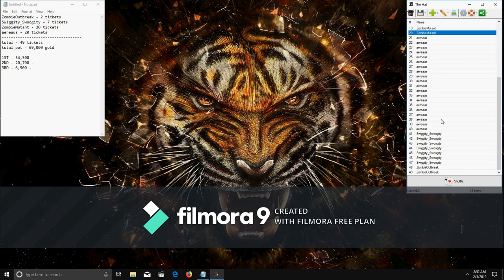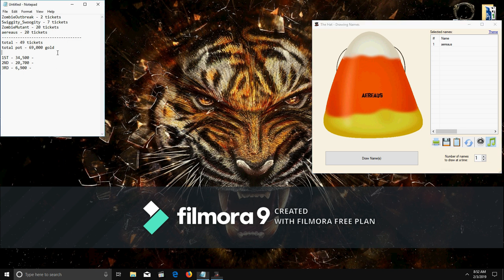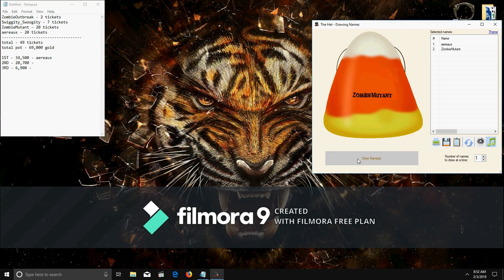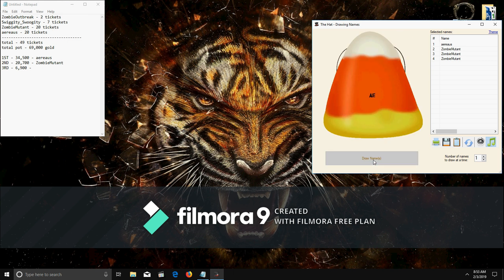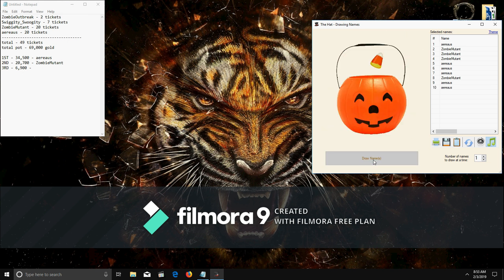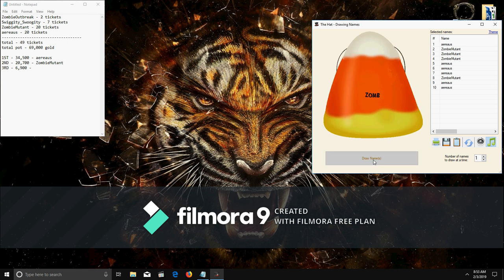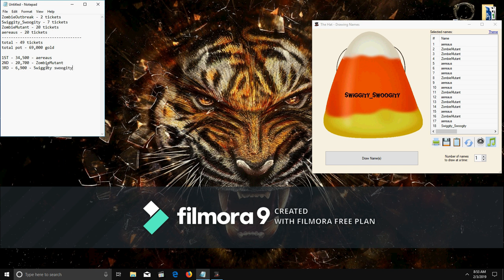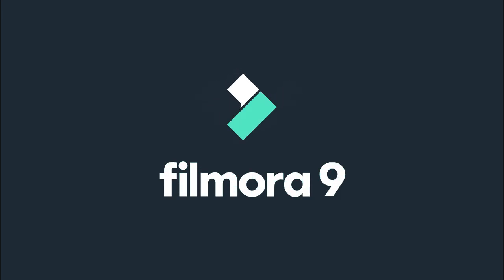raffle drawing for 2/3/2019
sorry about the breathing, this weather weve been having has got me all messed up